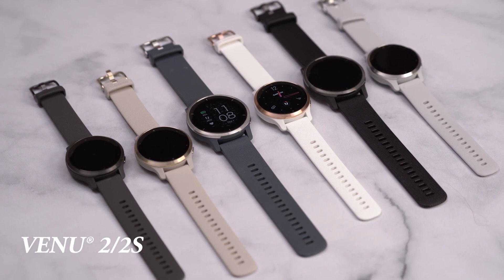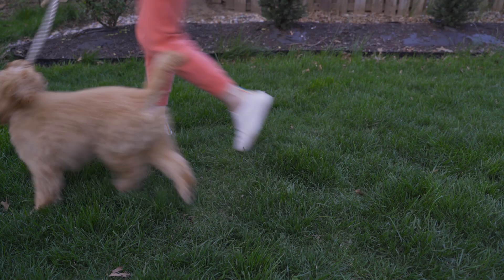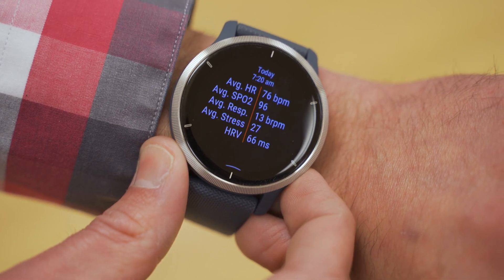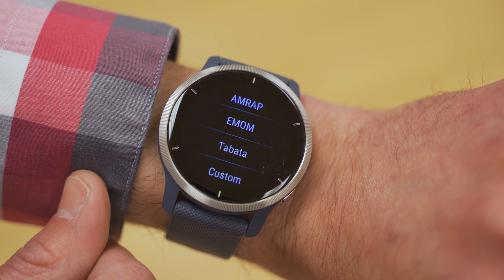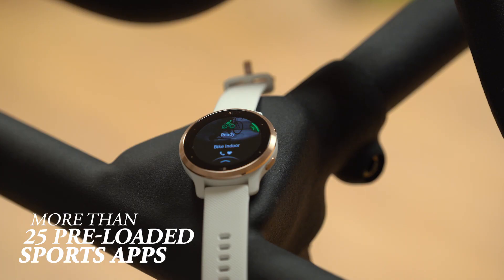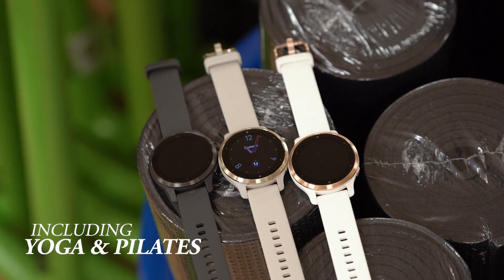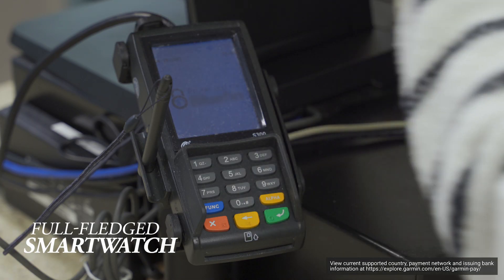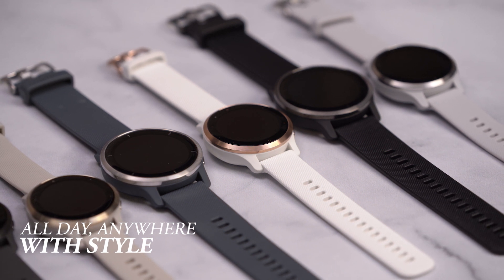Complement your style with Venu® 2 & Venu® 2S – Garmin® Retail Training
With Venu® 2 and 2S, you have a GPS smartwatch that’s made for an active lifestyle and designed so you can wear it all day, anywhere – with style.